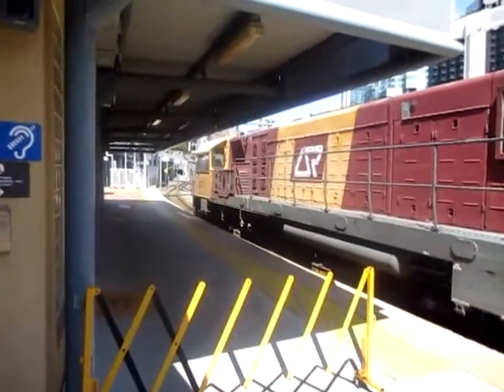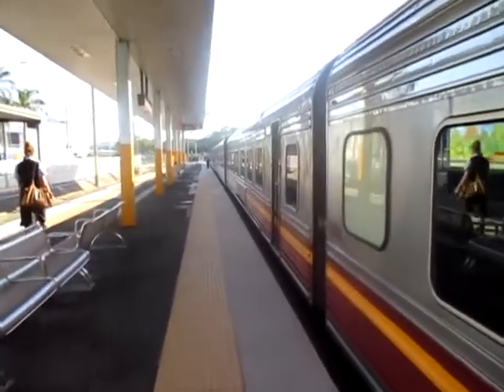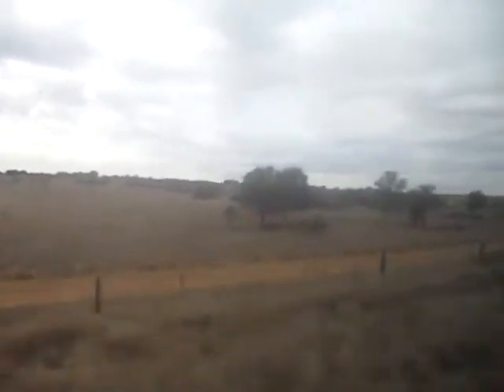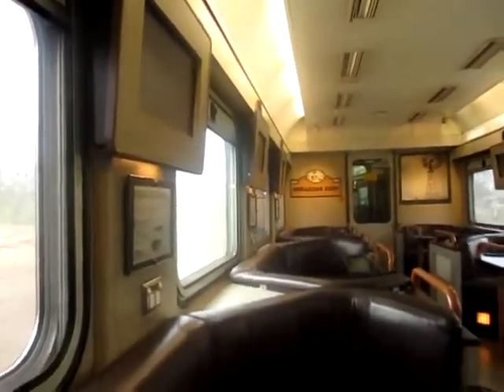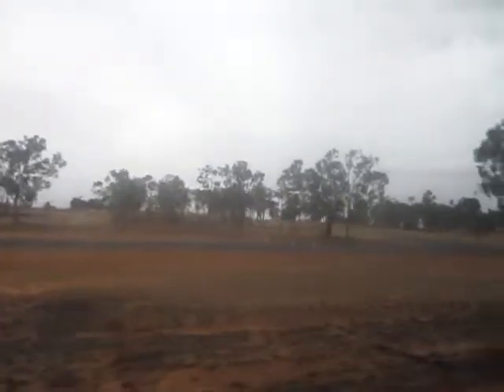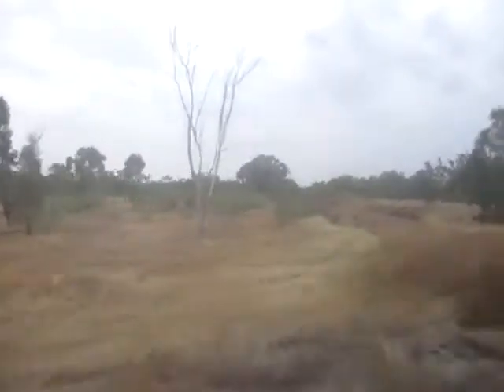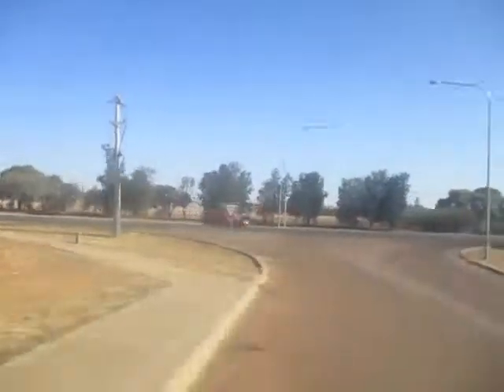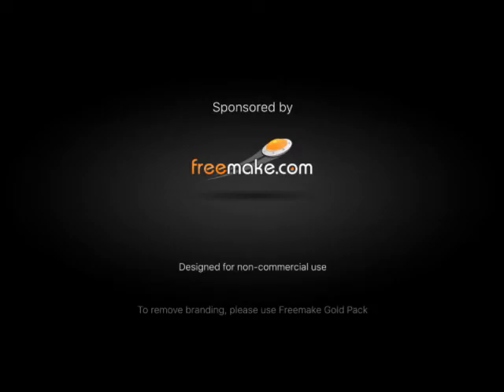Brisbane to Longreach on the Spirit of the Outback, train. John Coyle video.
first class train travel!